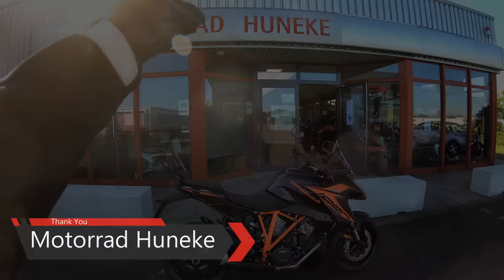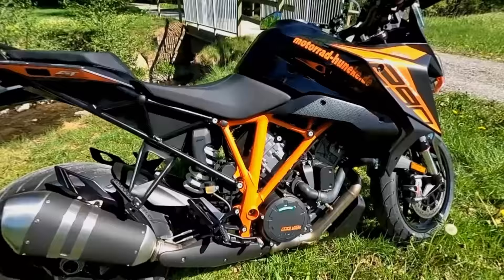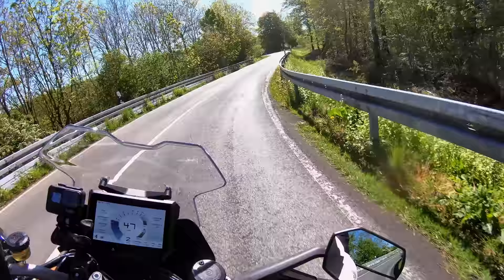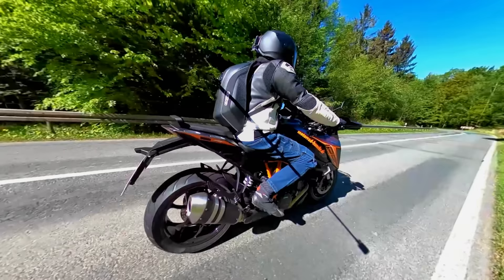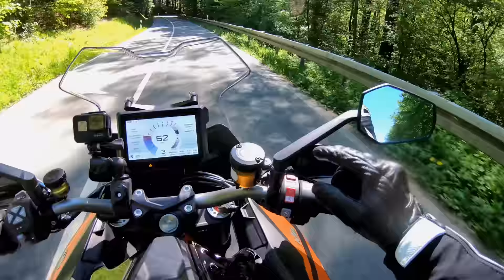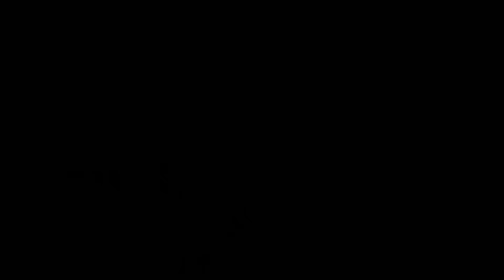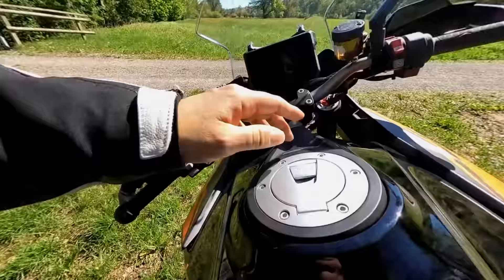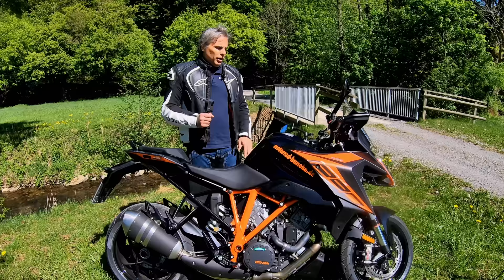Worth Trading Up? | 2020 KTM 1290 Super Duke GT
The second generation of the "Beast" in Touring form is here and ready to tour the word as quickly as possible. How much better is the second gen & is it worth upgrading from the first gen?

Without partners like Motorrad Huneke I would not be able to make videos like this. Please check them out if you live in the Paderborn, Germany area.

Video Gear:
A: GoPro HERO7 Black
B: GoPro HERO7 Black
C: GoPro Max
Audio A: Zoom H1n & Zoom F1
Microphone: Sony ECM-CS3 & Helequip 3.1